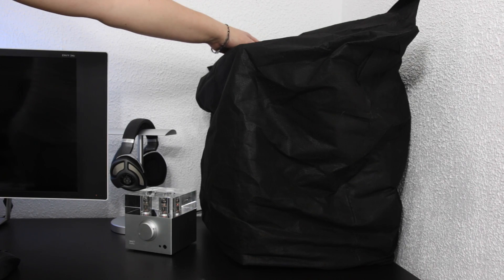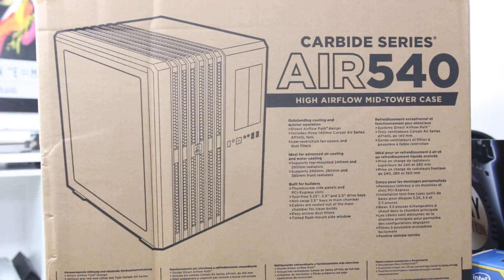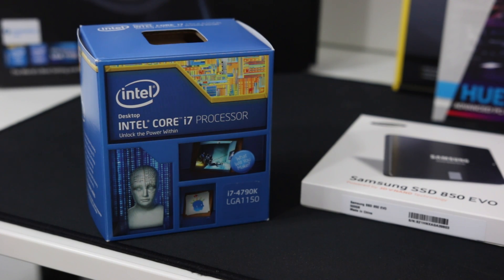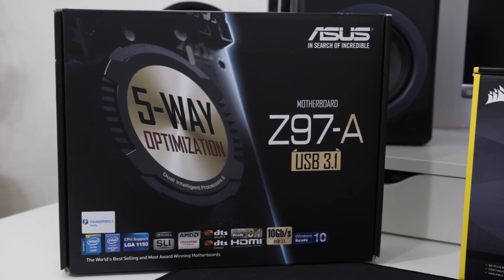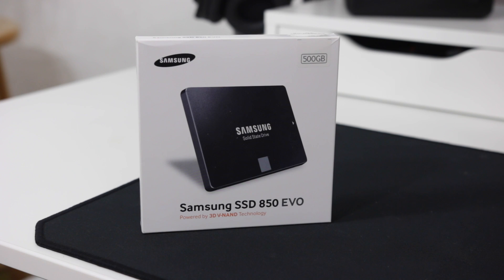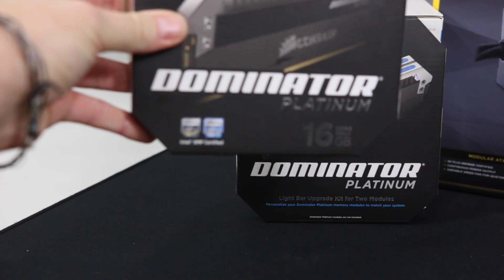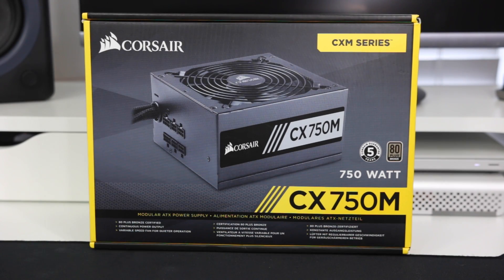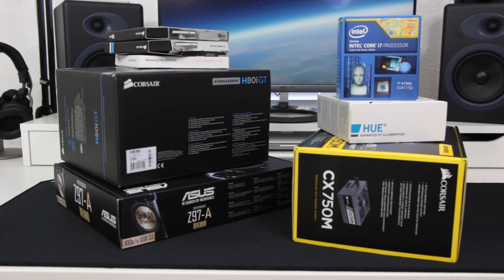My First PC Build Part 1 - PARTS LIST - Hackintosh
Use link on your phone to get $5 coupon at Amazon for signing into the Amazon App the first time

Here is a link to a list of all the parts

My goal is to get this up and running as a Hackintosh
There is no GPU yet as I am debating on which to get depeding on Windows/OSX performance and how it all goes.